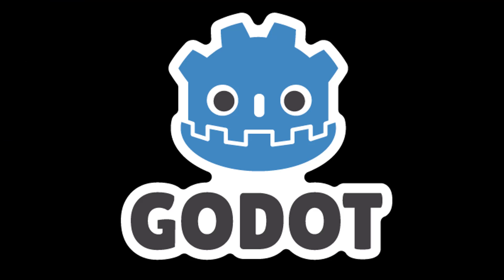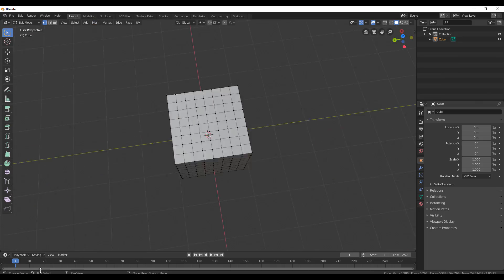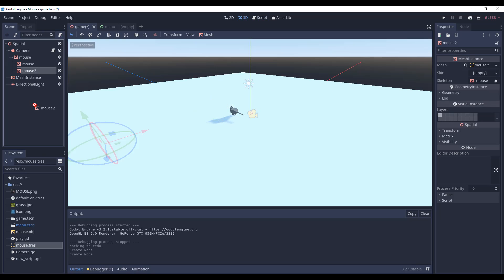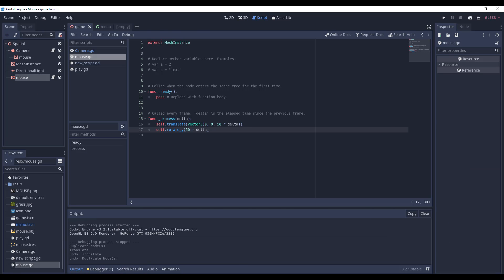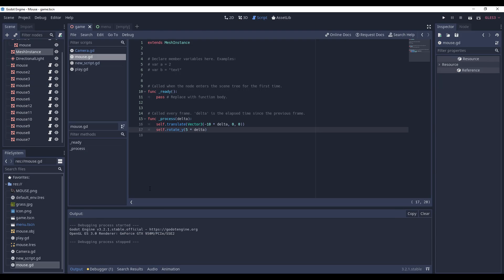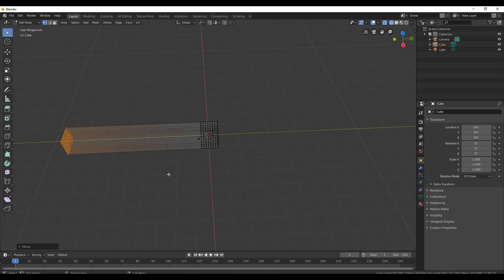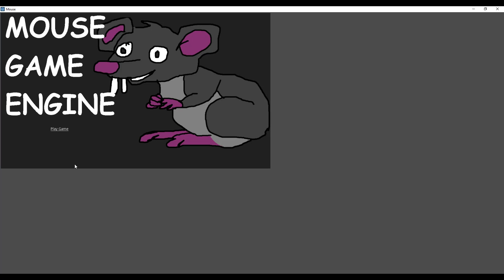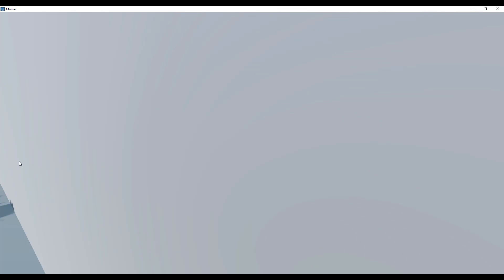My NEW Mouse Game Engine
made using godot and blender